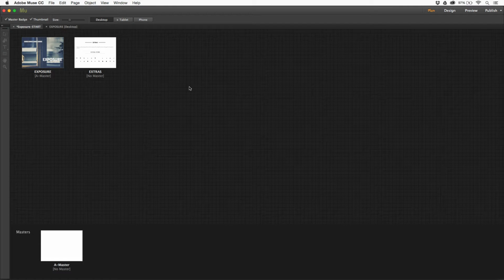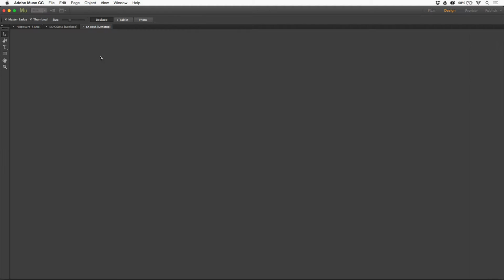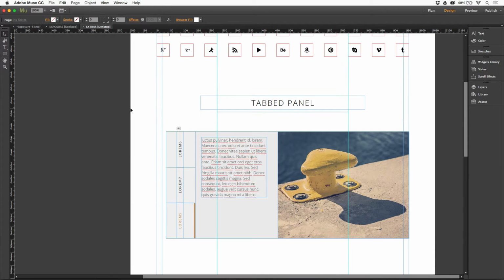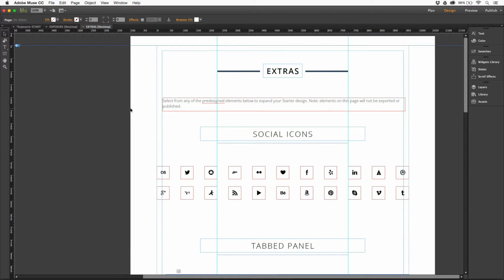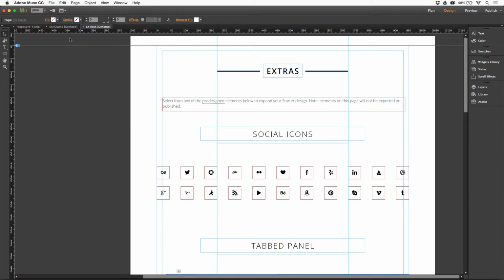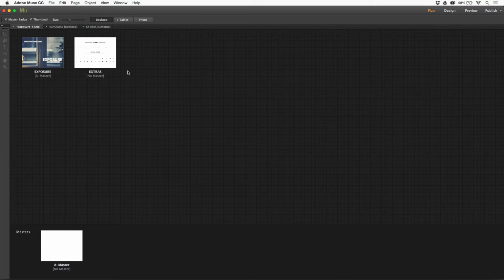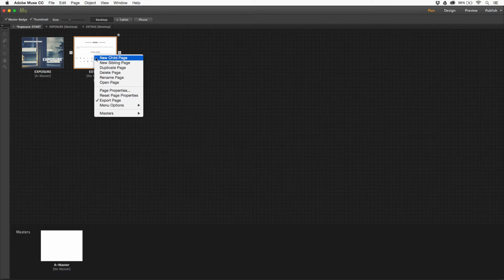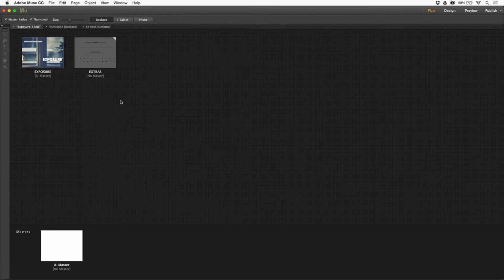Stop pages from exporting in Adobe Muse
BrianWoodTraining.com—At times you may want to stop certain pages from exporting when you publish or export. This can be useful if you want to create a page for an upcoming event or keep content to test.